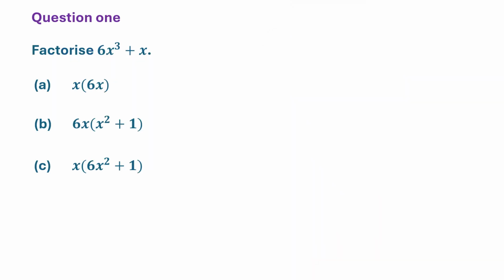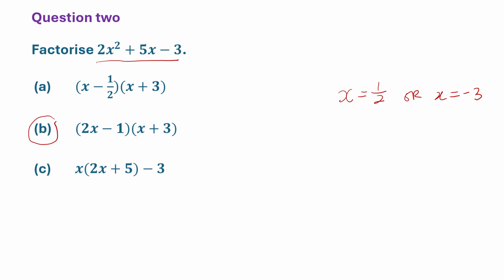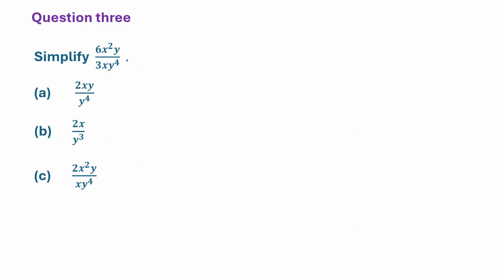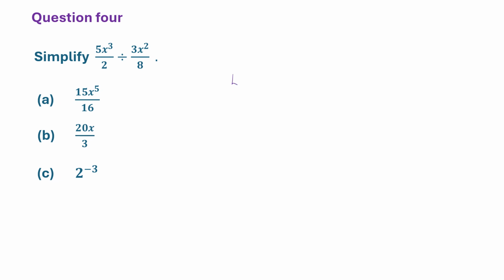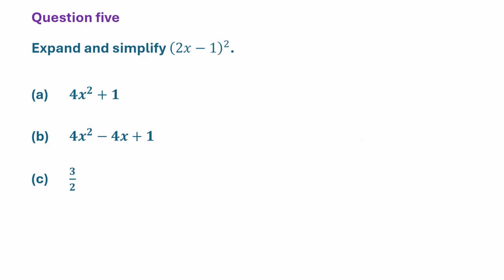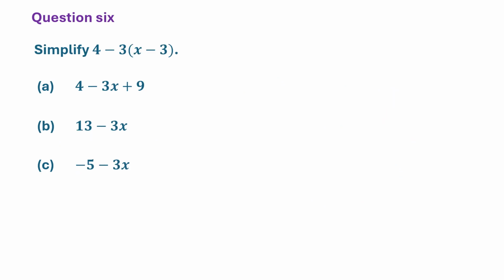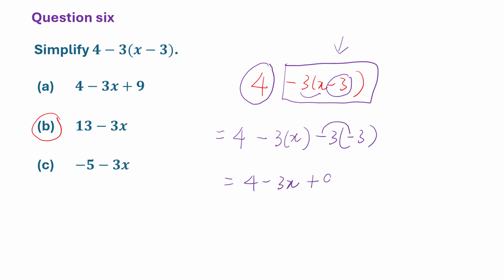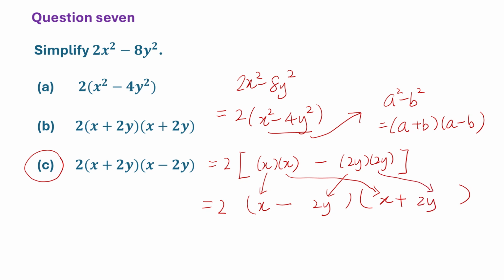Test yourself algebra quick quiz